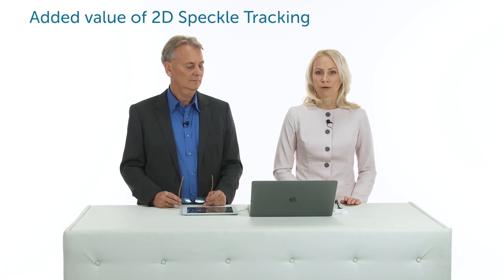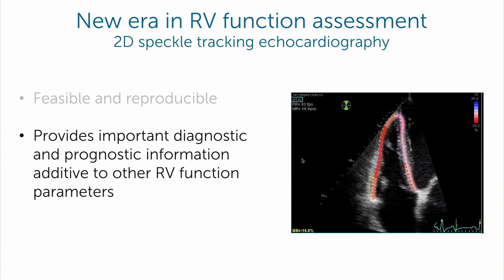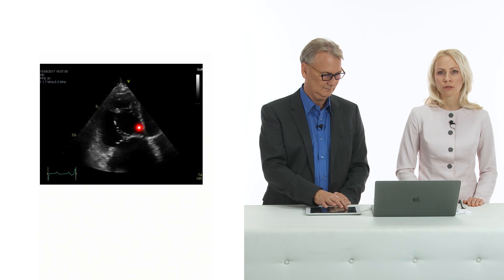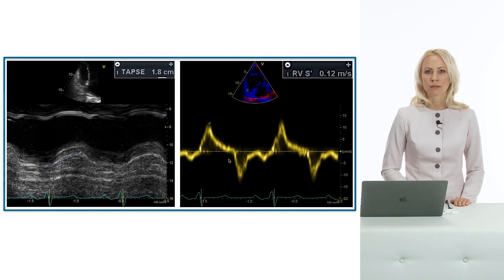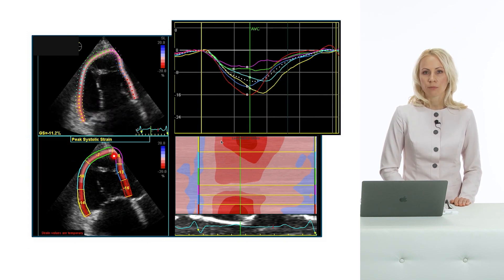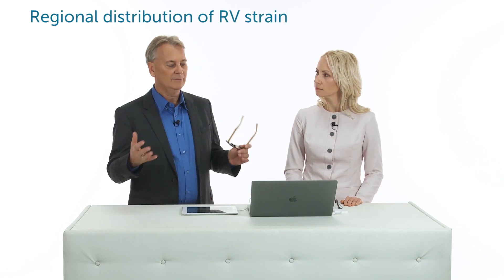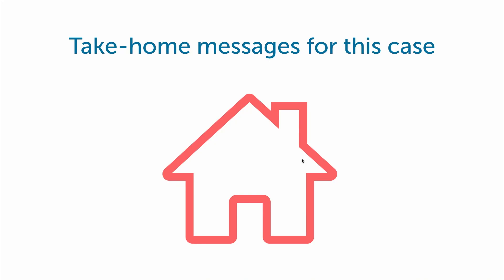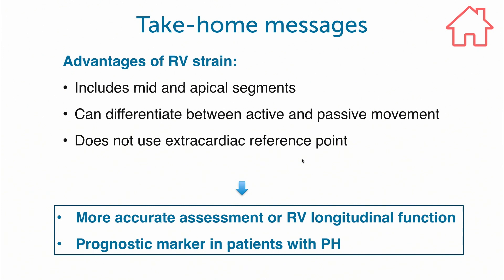What is the added value of using RV strain?